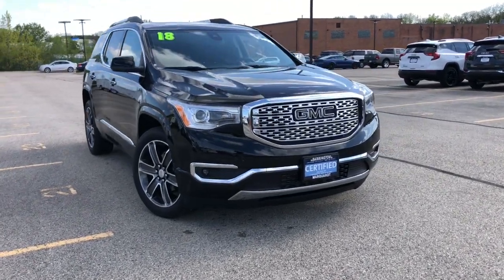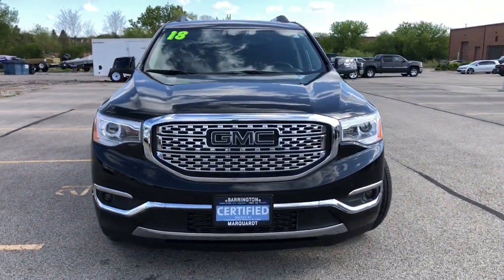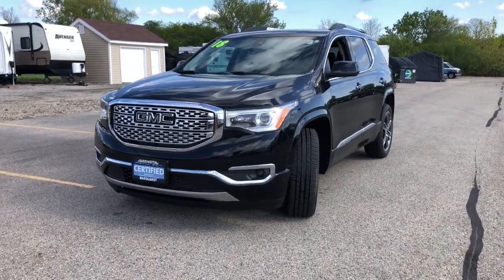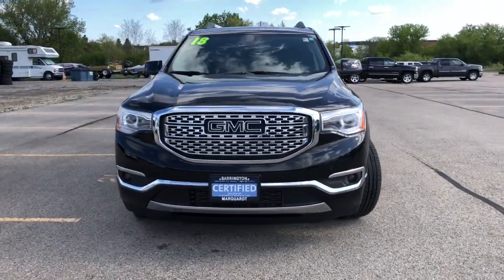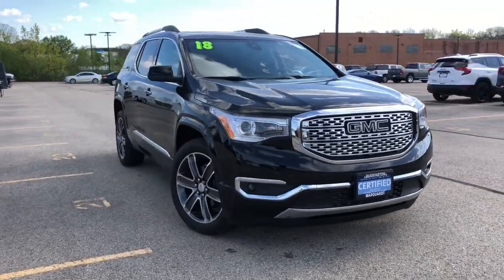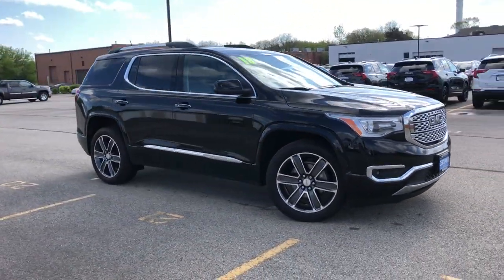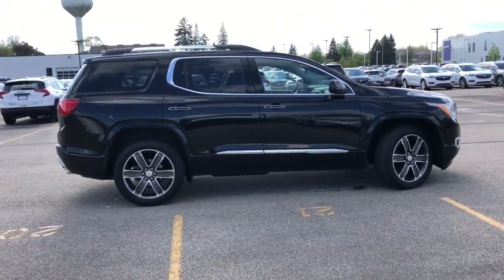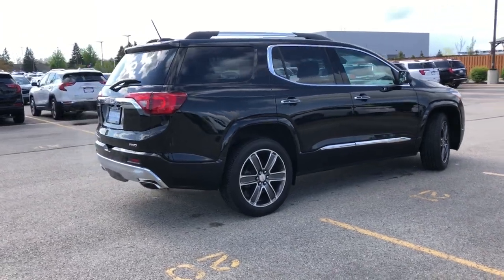2018 GMC Acadia Barrington, North Barrington, South Barrington, Palatine, Barrington Hills, IL G2125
Ebony Twilight Metallic Used 2018 GMC Acadia available in Barrington, Illinois at Marquardt Buick GMC. Servicing the North Barrington, South Barrington, Palatine, Barrington Hills, IL area.
2018 GMC Acadia AWD 4dr Denali - Stock#: G21254A - VIN#: 1GKKNXLS0JZ176788

: Serviced HERE! Bought HERE! No Accident! PRICED TO MOVE $6200 below Kelley Blue Book! GMC Certified ONLY 20678 Miles! All Wheel Drive Heated Driver Seat Heated Rear Seat Cooled Driver Seat Premium Sound System Trailer Hitch Aluminum Wheels Remote Engine Start Cross-Traffic Alert Lane Keeping Assist OPTION PACKAGES: SUNROOF DUAL SKYSCAPE 2-PANEL POWER with tilt-sliding front and fixed rear with sunscreen TECHNOLOGY PACKAGE includes (UVH) Surround Vision System (KSG) adaptive cruise control and (UGN) Forward Automatic Braking CHASSIS CONTINUOUSLY VARIABLE REAL TIME DAMPING Includes (FE5) Performance Ride and Handling Suspension.) BUY WITH CONFIDENCE: 172-Point Inspection and Reconditioning 3-Month trial of OnStar Safety & Security Plan and Connected Services Includes two maintenance visits with the GMC CPO Scheduled Maintenance Program $0 Deductible 6-Year/100000-Mile Powertrain Limited Warranty Vehicle Exchange Program: 3 Day / 150 Mile Guarantee 24/7 Roadside Assistance CarFax Vehicle History Report 12-Month/12000-Mile Bumper-to-Bumper Limited Warranty Satellite radio-equipped vehicles include a 3-month trial to the SiriusXM All Access content package THE MARQUARDT ADVANTAGE: Door 2 Door Service Concierge Free Pickup and Dropoff Service Lifetime Automatic Carwashes Free Loaner Vehicles 24 Hour Overnight Test Drive and a No Hassle No Gimmicks Price Promise! WHY MARQUARDT OF BARRINGTON?: Marquardt of Barrington is the most established and award-winning Buick-GMC dealership in the Chicagoland area! Among our most recent awards are #1 in Customer Satisfaction and #1 in Customer Retention! Since 1950 we have exceeded our customers expectations while demonstrating honesty and integrity in all that we do. Dont forget to grab a handful of licorice and drive! THE VALUE OF USED VEHICLES VARIES WITH MILEAGE USAGE AND CONDITION. BOOK VALUES SHOULD BE CONSIDERED ESTIMATES ONLY. Pricing analysis performed on 4/26/2021. Please confirm the accuracy of the included equipment by calling us prior to purchase.